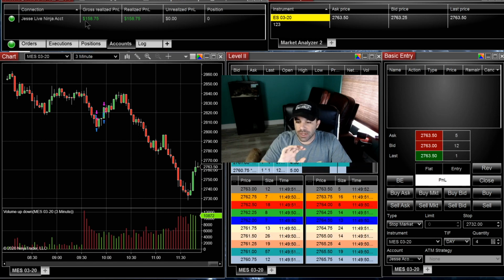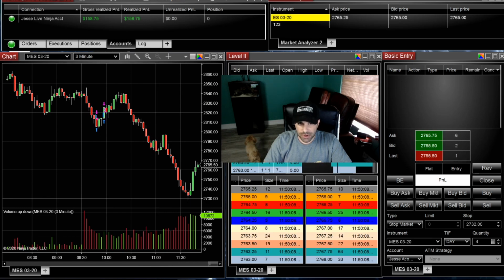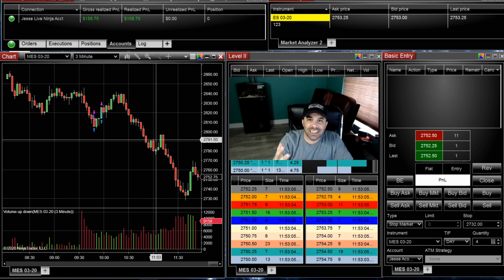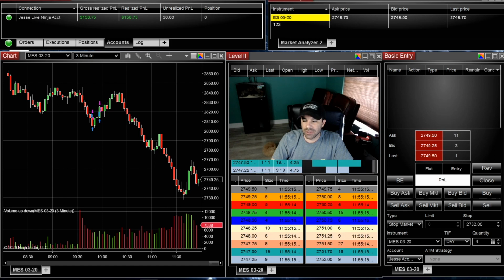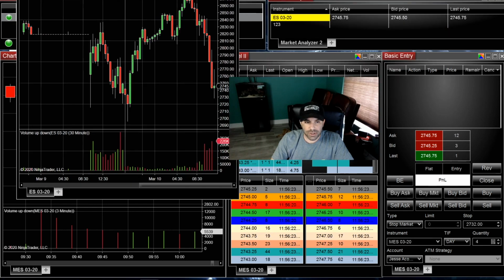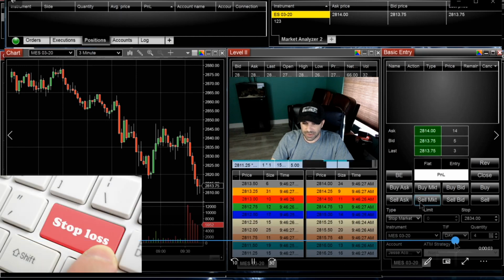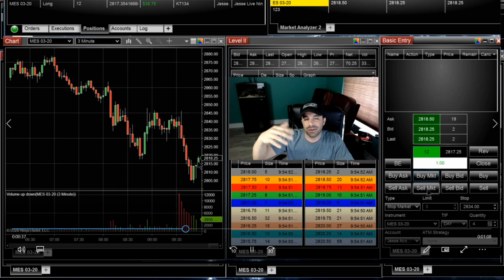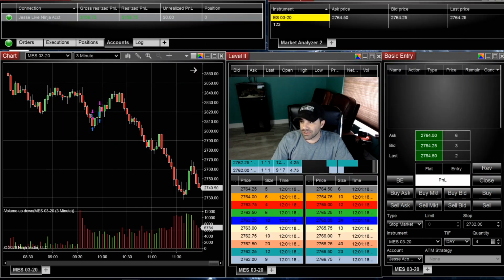Day Trading Recap Live Trades SPY E-Mini Micro E-Mini